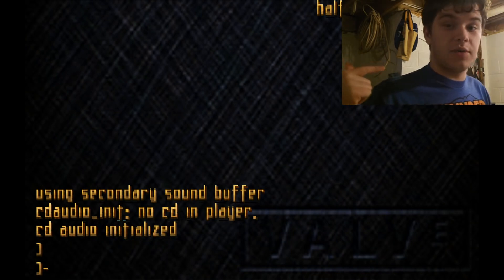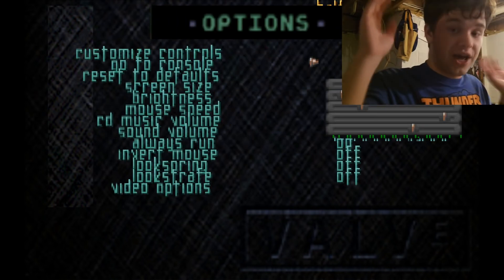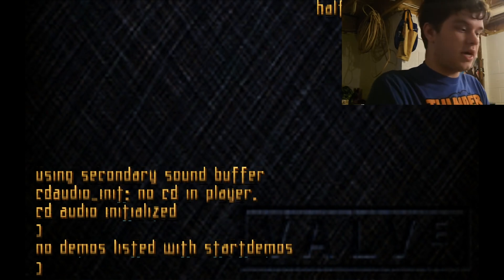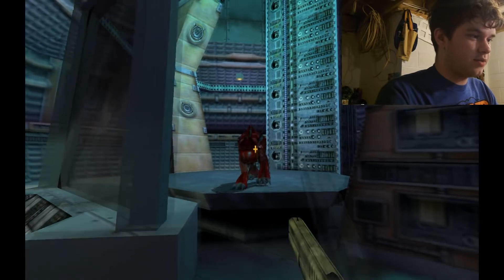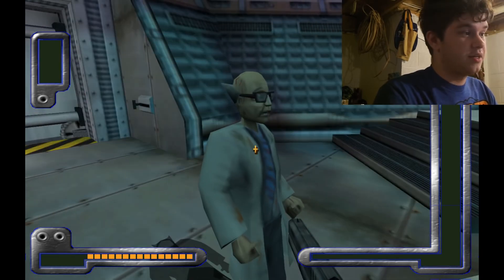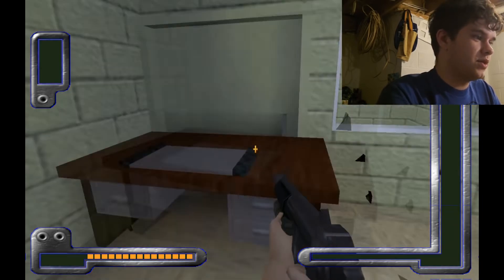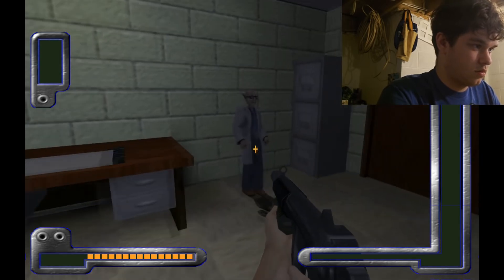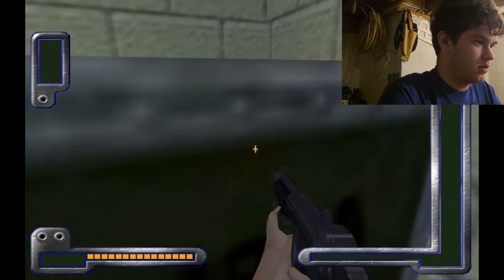Half Life Alpha Gameplay #1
Twitch Tyler takes a look at the odd leaked version of Half Life from 1997. This was a build of the game given out to reporters back in that year. It is a very buggy game, and only has a few of the maps.

hnj8weEDREc